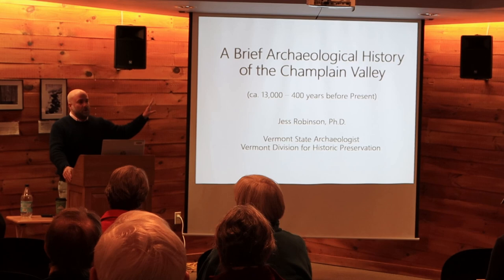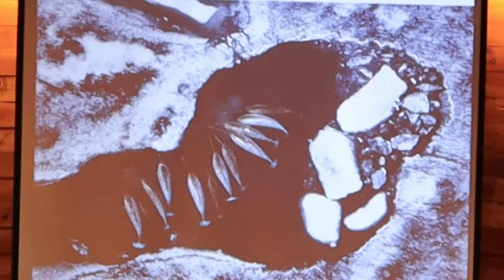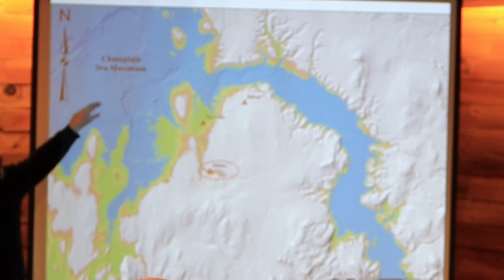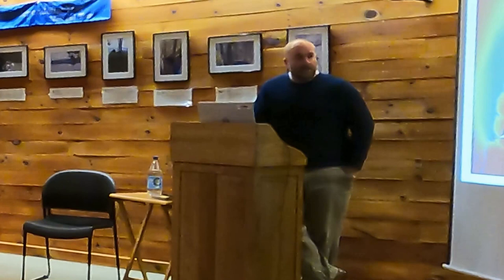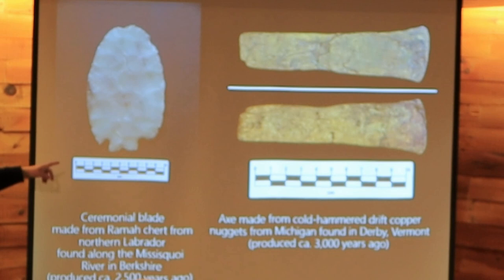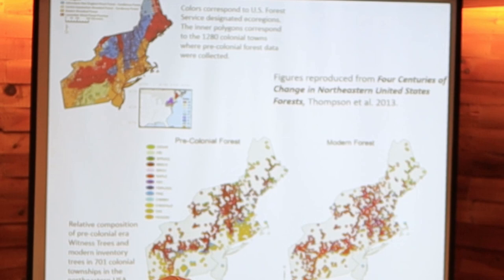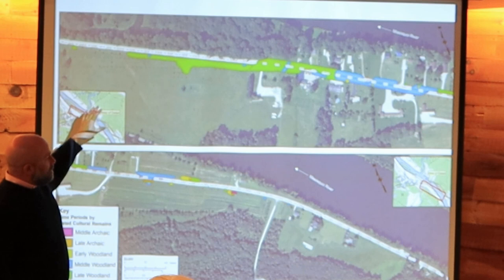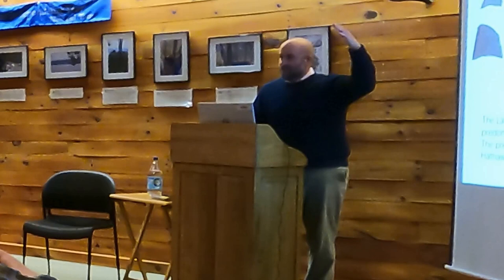Mount Independence from the Ground Up: Archaeology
"A Brief Archaeological History of the Champlain Valley" presented by Vermont State Archaeologist Jess Robinson, PhD.  This illustrated talk was part of the “Muster on the Mount: Mount Independence from the Ground Up” seminar held on October 21, 2023, at the Mount Independence State Historic Site in Orwell, Vermont. A good look at the thousands of years of human habitation in the Champlain Valley, the talk provides the context for understanding the location of Mount Independence and its Revolutionary War history.